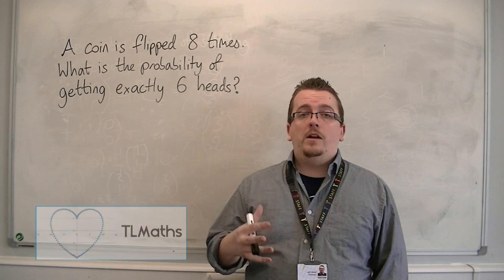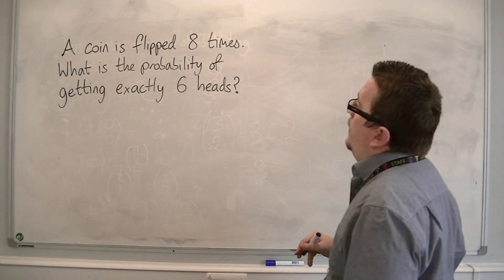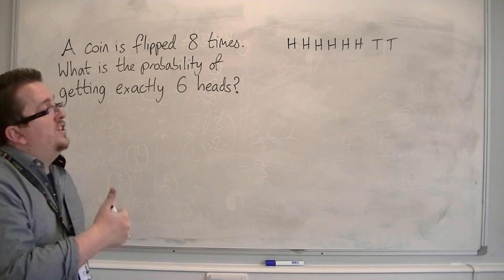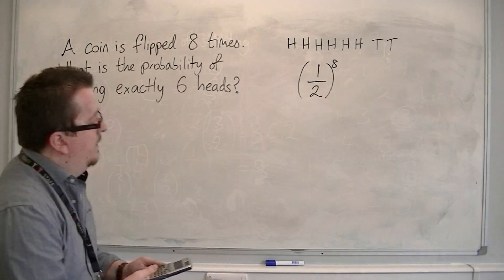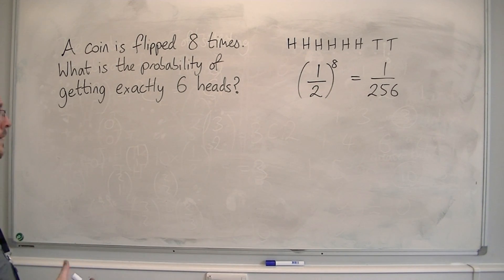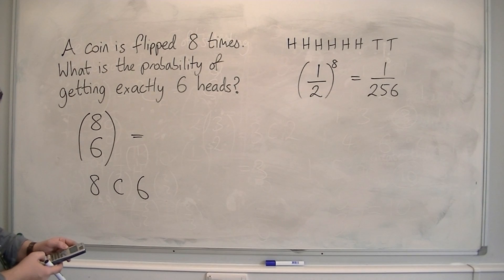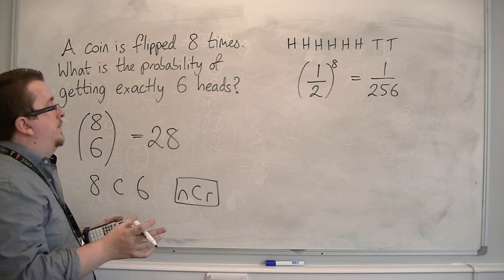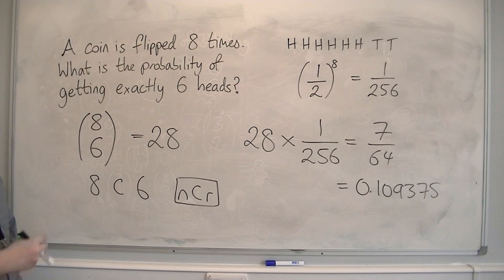AQA Statistics 1 3.02 Probability of getting exactly 6 Heads out of 8 coin flips